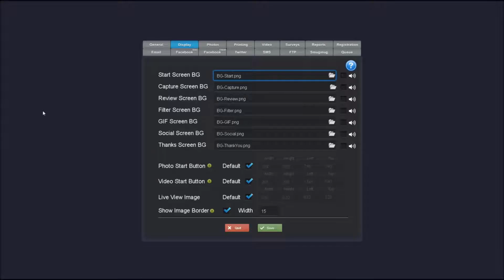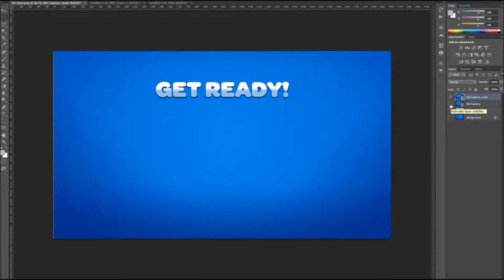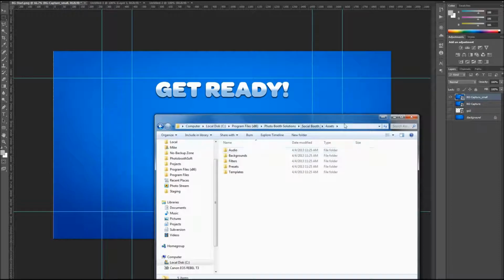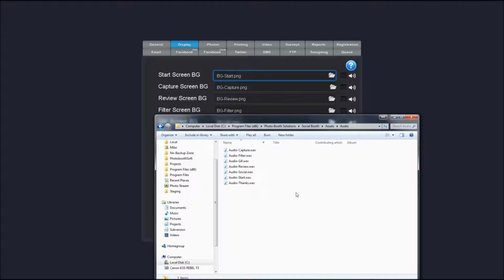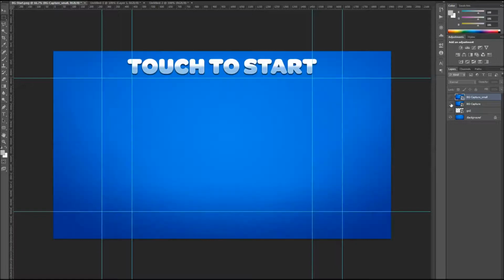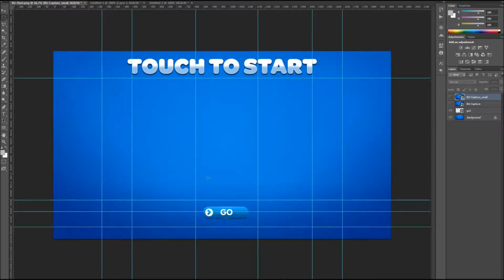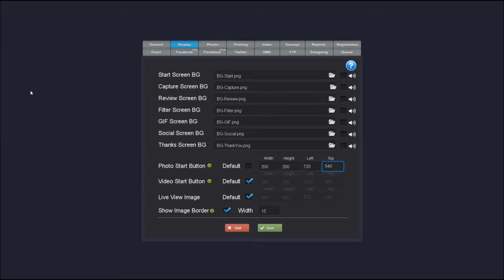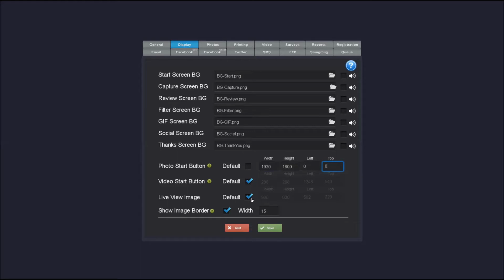Social Booth Photo Booth Software - Display Settings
Social Booth is the latest software from Photo Booth Solutions featuring DSLR & Webcam support, Filters, Social Media, Email, Facebook, Twitter & SMS, Surveys, Data Collection right at the booth.